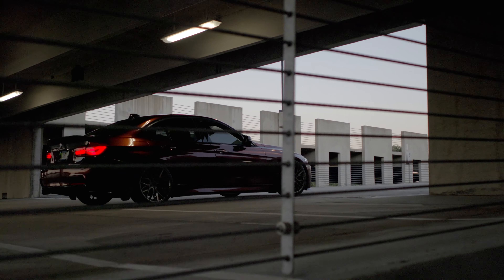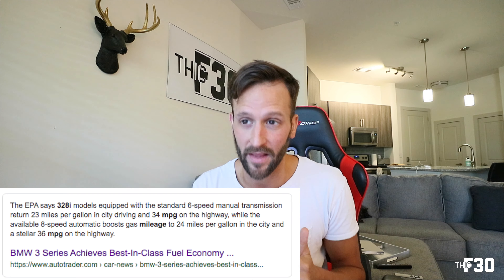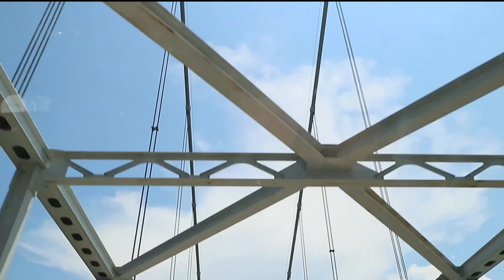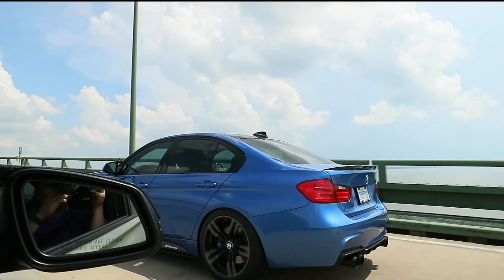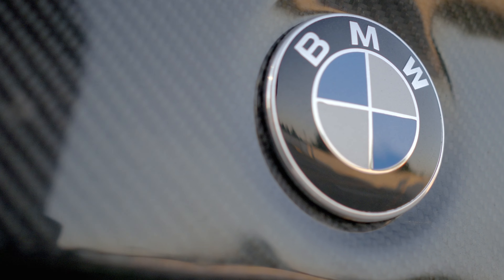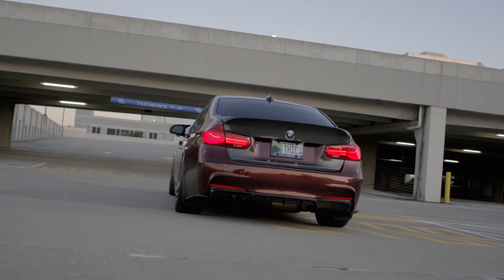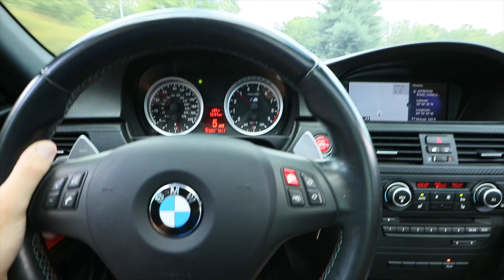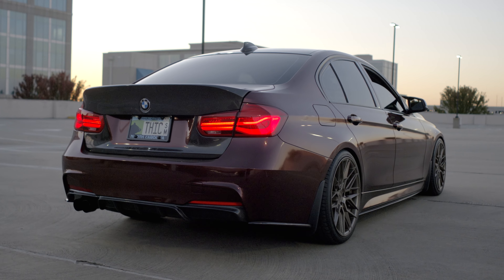IS THE F30 BMW FUEL EFFICIENT WITH A TUNE? STAGE 2 BOOTMOD3 MPG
Links to all of my F30 mods:
Red Start/Stop Button
LED Turn Signal Bulbs
LED Fog Light Bulbs
6000K White Xenon Bulbs
Carbon Fiber License Plate Frame
Carbon Fiber Eyelids
Upper Strut Tower Bar
Mperformance Replica Pedal Upgrade
Carbon Fiber Side Skirt Extensions
Carbon Fiber Rear Spoiler
Smoked Sequential Mirror Lights
M Badge Shadow Lights
Glasses Storage Handle Replacement
M Shifter Cover (Sport Shifter)
M Shifter Cover (Non Sport Shifter)
My Camera Setup:
Ceramic Coating